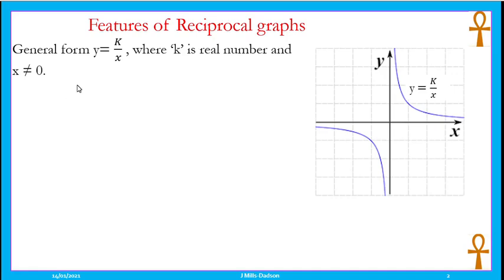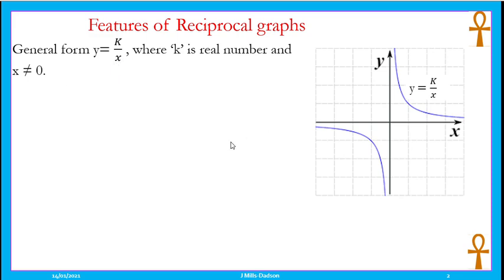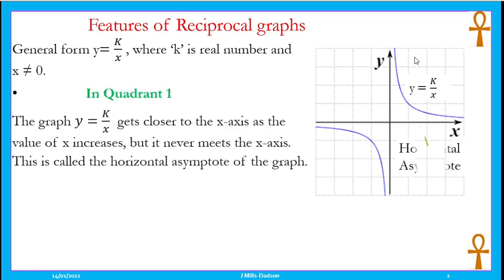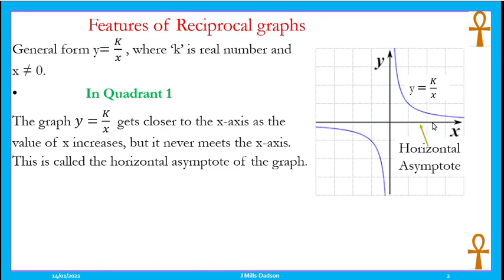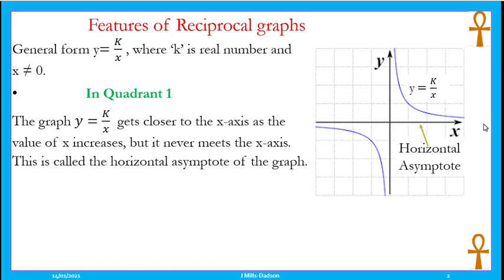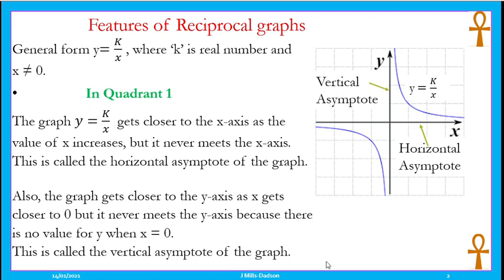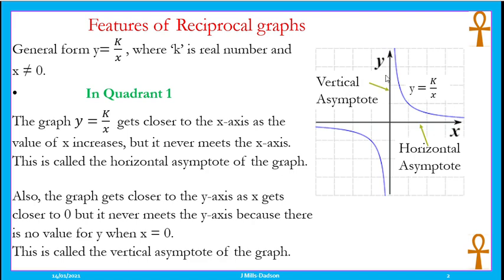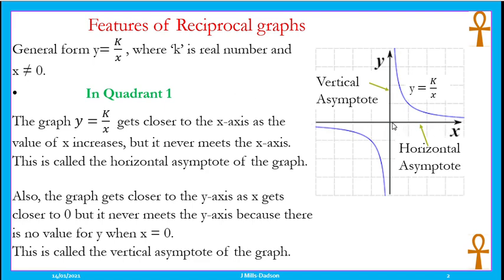Reciprocal Graphs Part 1 Features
Understand and know features of Reciprocal Graphs